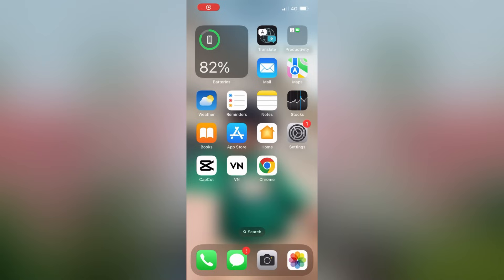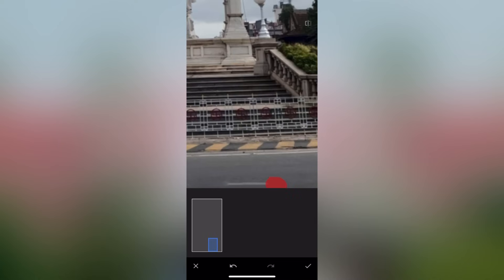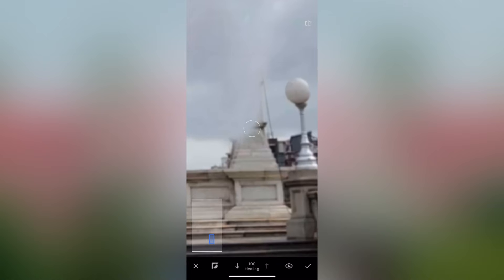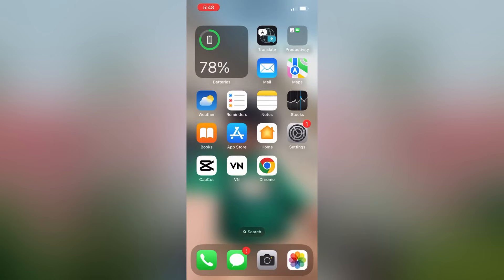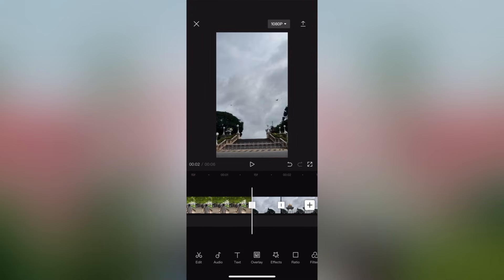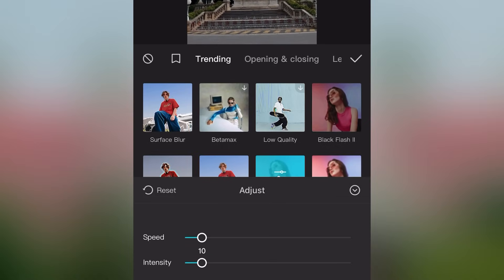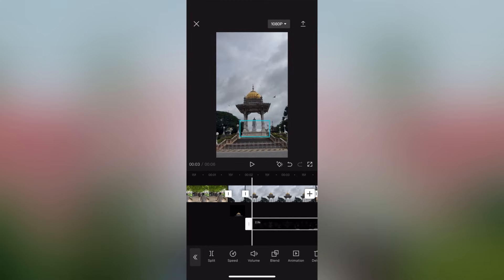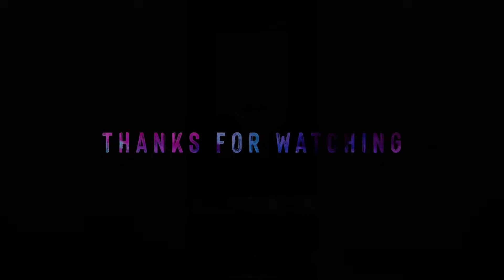BUILDING GROWING DUST EFFECT TUTORIAL | AI REELS VIDEO EDITING 🏰💨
🎨 DM FOR PAID WORK : 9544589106

Note⚠️🔴

TAGS 👇🏻